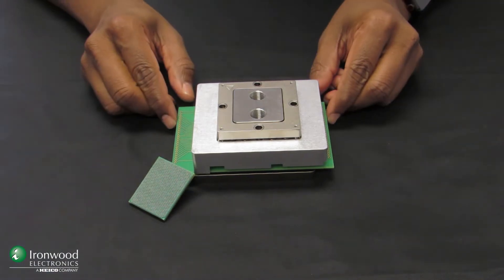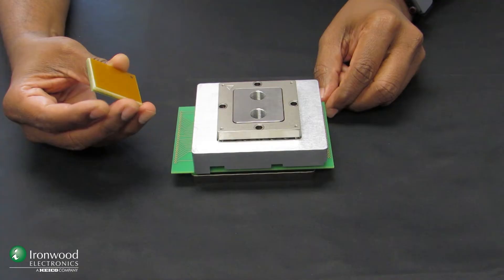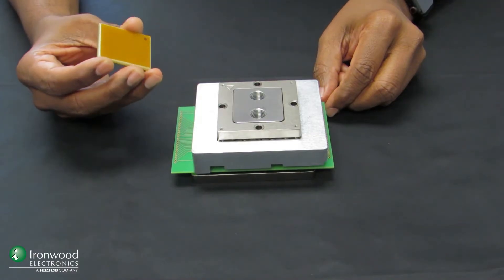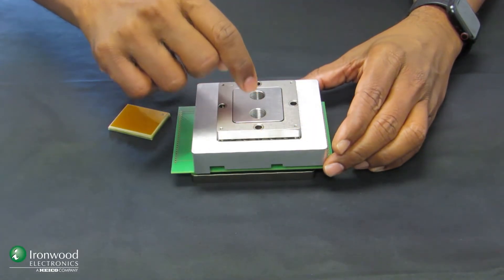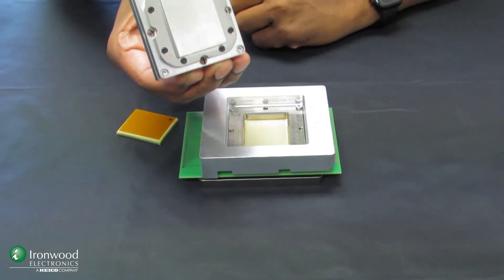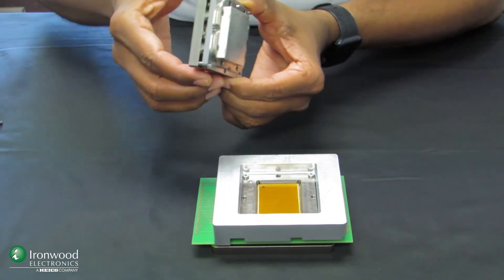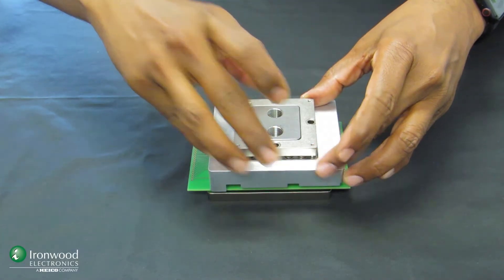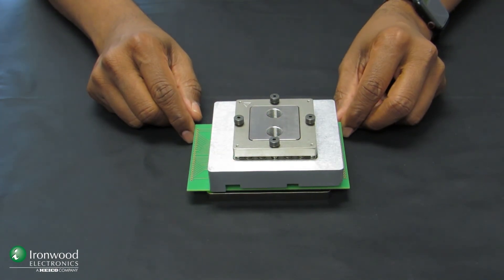High Power Liquid Cooled Socket for Multi Chip Module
Constructed with stamped spring pin technology to accommodate 15+GHz bandwidth along with liquid cooling for dissipating 40+ watt to maintain temperature below 85C. With spring loaded compression mechanism, it is easy to swap the device and characterize while maintaining thermal requirements.